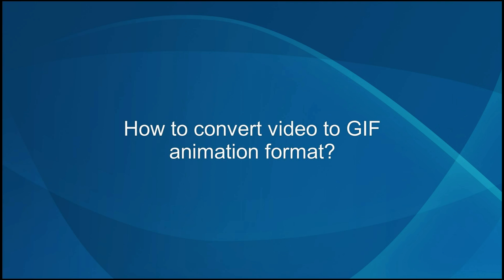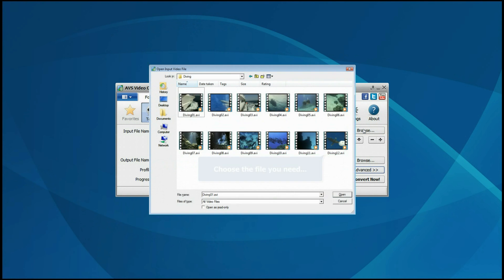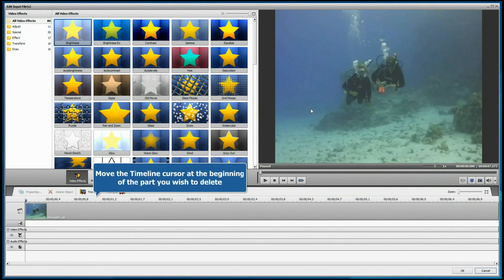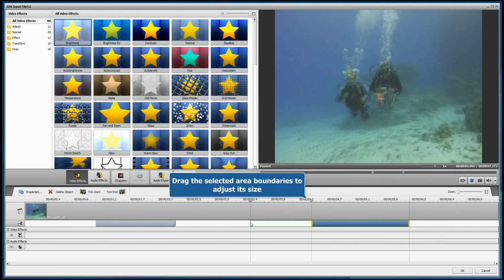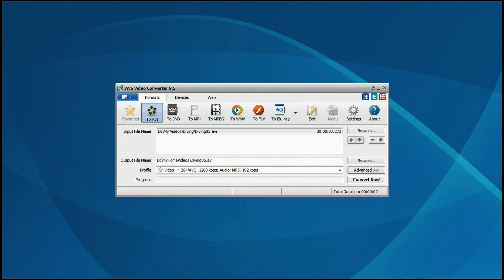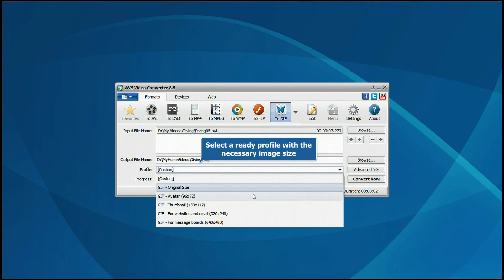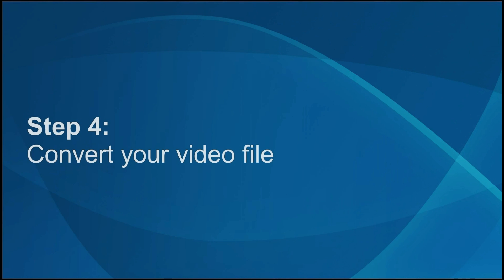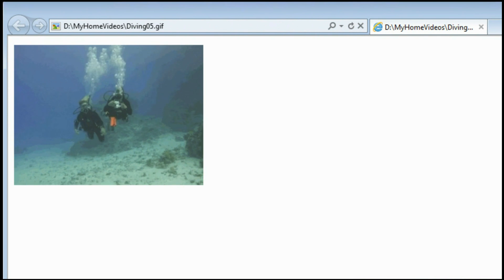How to convert video to GIF using AVS Video Converter?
- Watch our user guide on how to convert your video to GIF animation format. View it using your web-browser and share with friends.